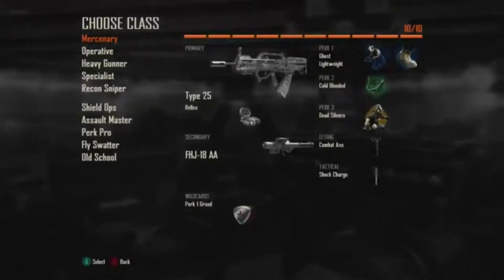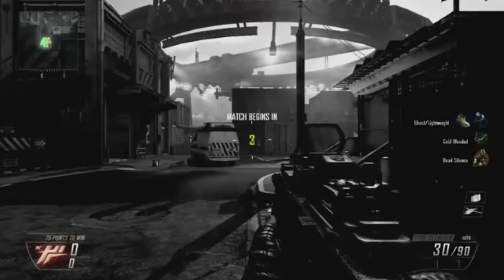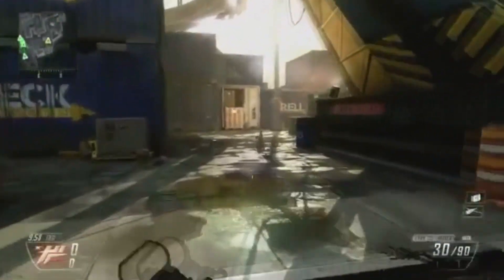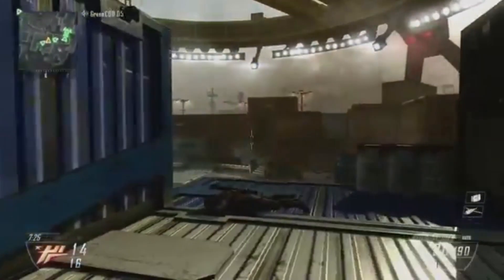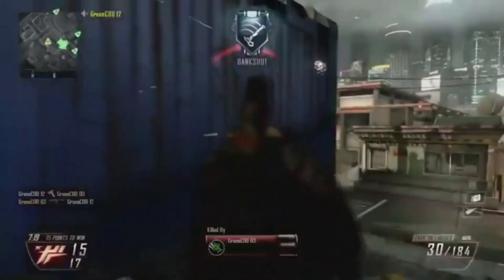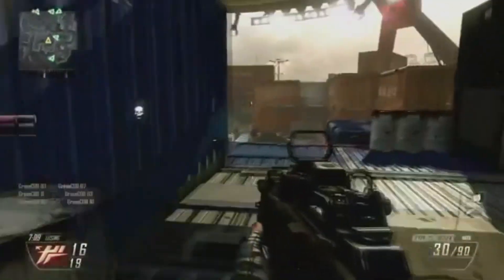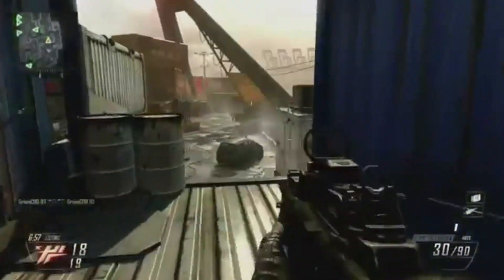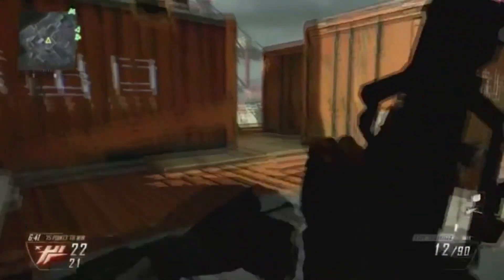How to Level Up Fast in Black Ops 2!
Intro song by Criminal-23